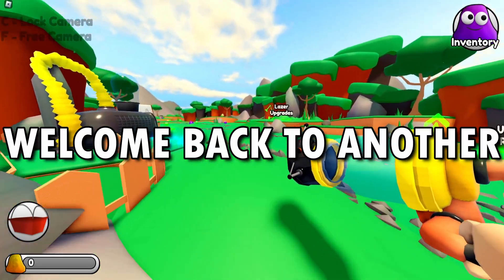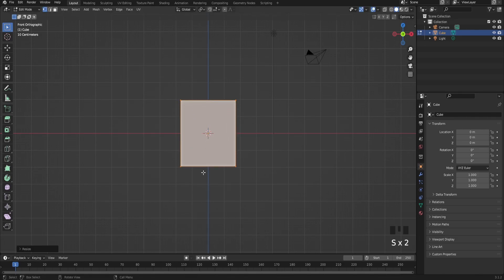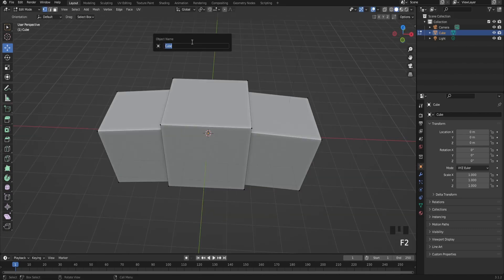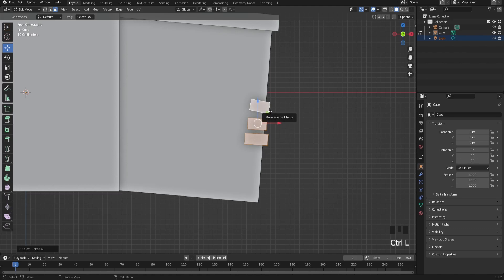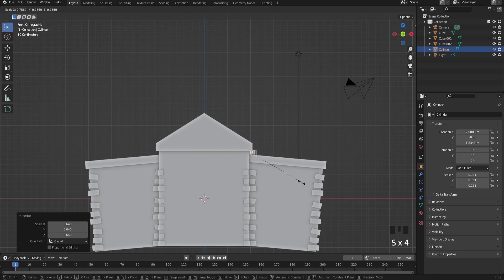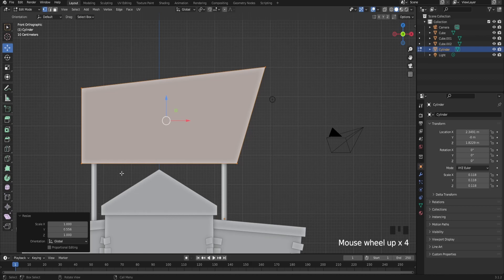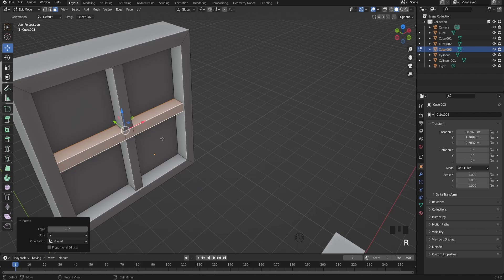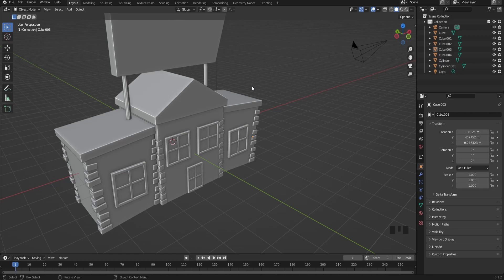How to Model a Simulator Building Roblox Studio (Tutorial)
Title:How to Model a Simulator Building Roblox Studio (Tutorial)